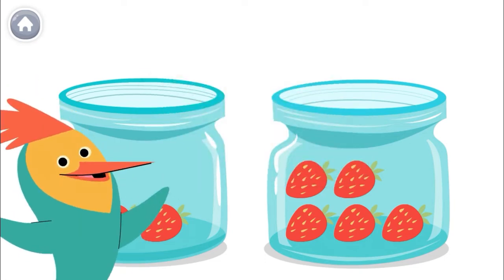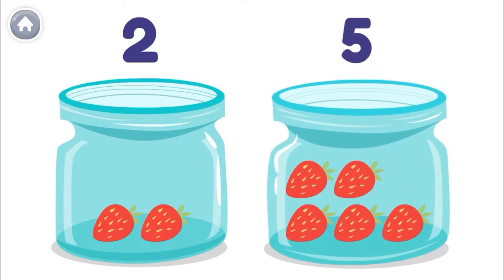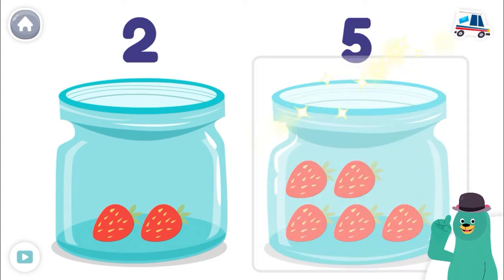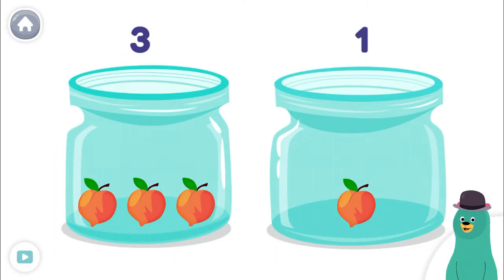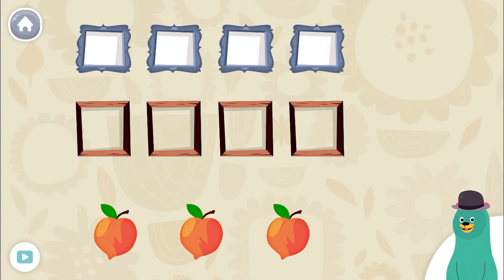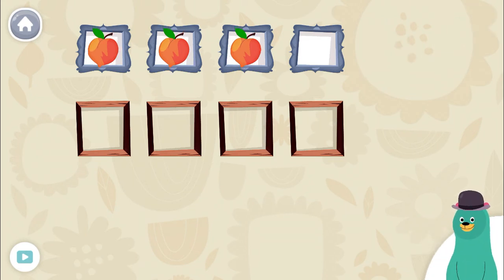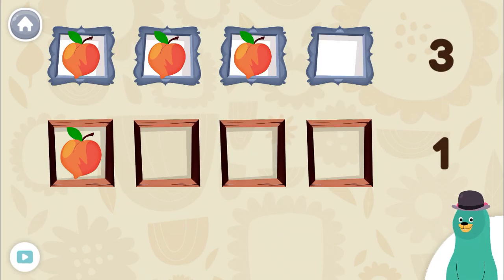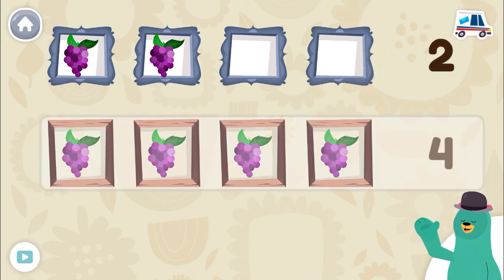Grouping more numbers and counting - Let's group more numbers and count for children and kids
Learn grouping more numbers and counting for children and kids.